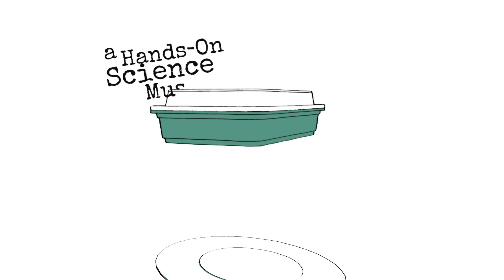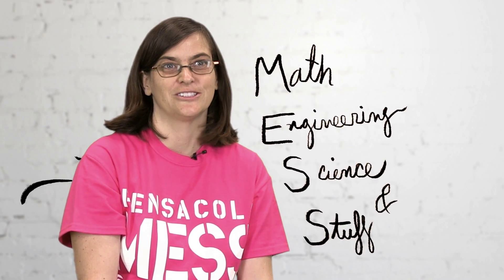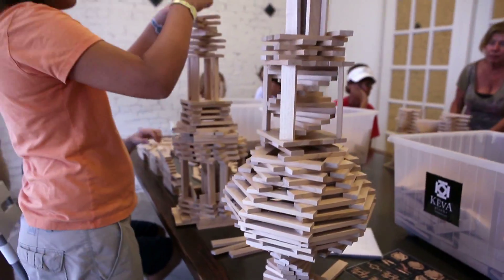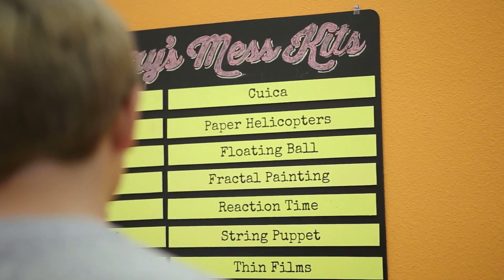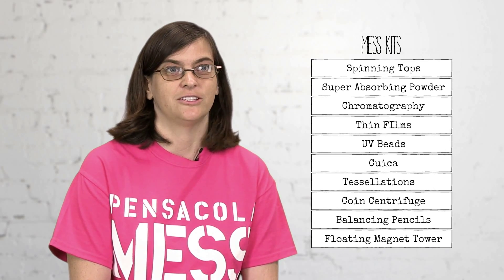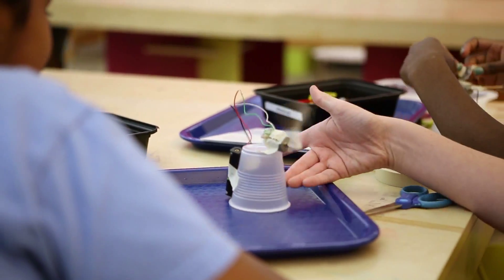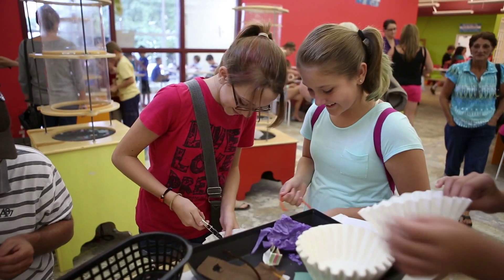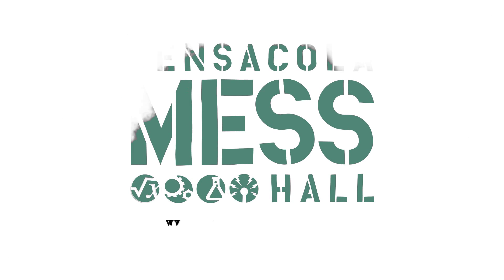Pensacola MESS Hall - A Hands-On Science Museum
Dr. Megan Pratt, founder of the Pensacola MESS Hall: "MESS stands for Math, Engineering, Science and Stuff, but it also embraces the need for people to 'mess around' to learn science and get hands-on experience."